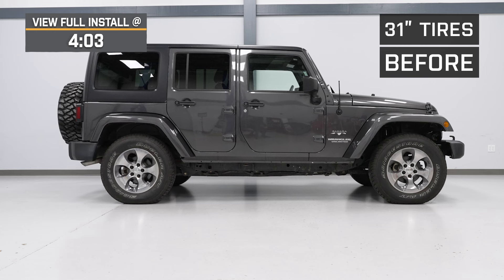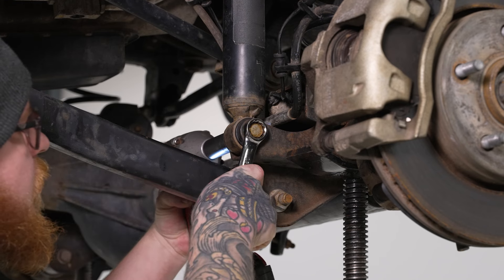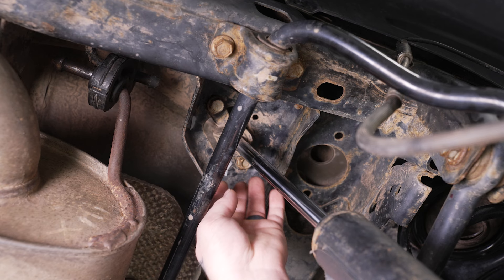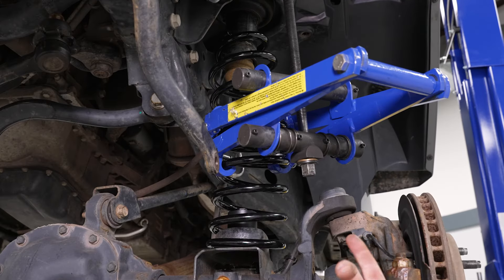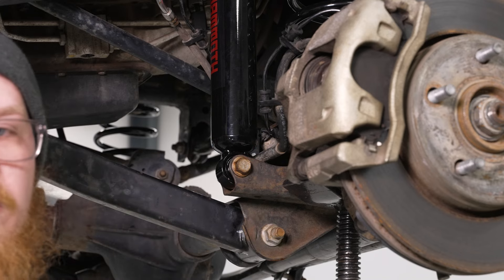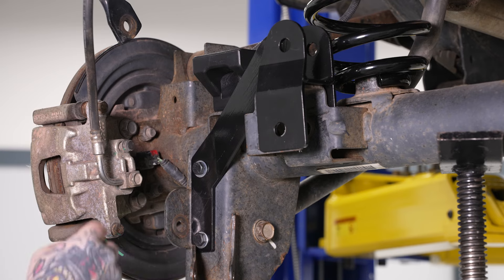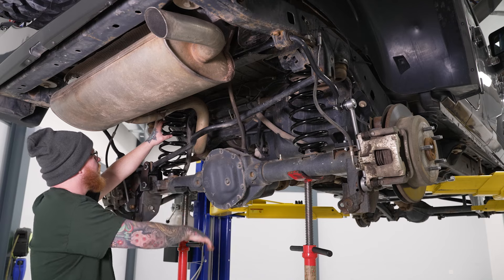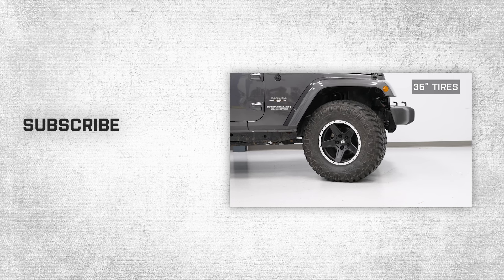Jeep Wrangler JK Mammoth 2.50-Inch Suspension Lift Kit Review & Install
Going off-road can be tough for your JK Wrangler’s stock suspension, that's why you need a lift kit that was specifically designed to take on the great outdoors. Luckily, this Mammoth 2.5-Inch Suspension Lift Kit has what you need to help you take on the obstacles found on and off-road. With 2.5 inches of lift, this kit can accommodate tires up to 35-inches in size. This Mammoth Kit features linear coil springs, bump stops and rear sway bar end links. What’s more, the included monotube shock absorbers will provide a highly comfortable ride, even when tested across rough terrain.

Monotube Shocks. Manufactured using a gas pressurized mono tube design, the included Mammoth Shock Absorbers feature a mirror-finished, hard-chrome OE style piston rod that provides superior corrosion resistance and leak free sealing. While the combination of premium Eneos Oil and Freudenberg NOK seals ensures a great seal, long-life and consistent dampening over a wide range of temperature conditions to maintain dampening and rebound. Mammoth Monotube Shocks feature an outer steel housing that is completed in durable black finish for impressive good looks.

Intro - 0:00
Features - 0:48
Construction - 1:50
Price - 3:06
Install Difficulty - 3:41
Full Install - 4:03